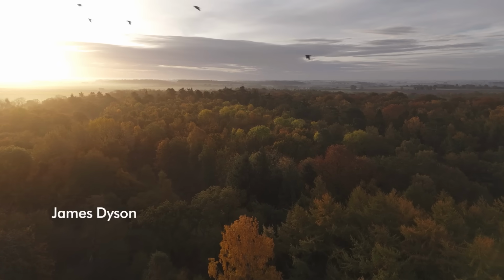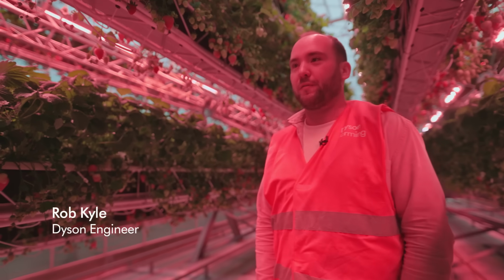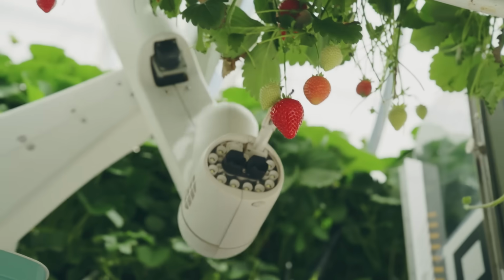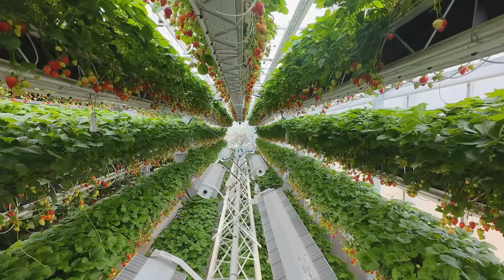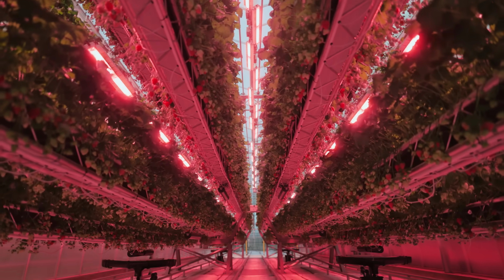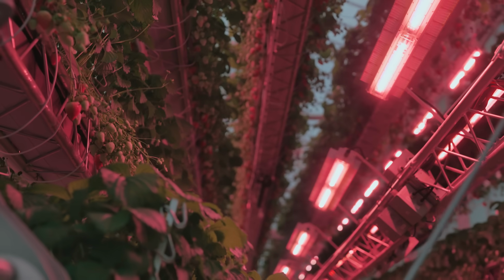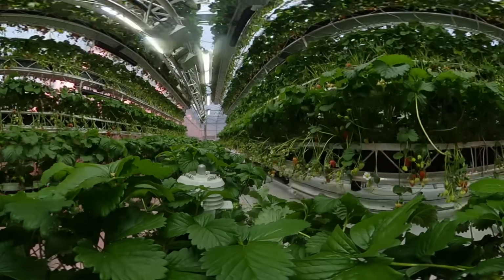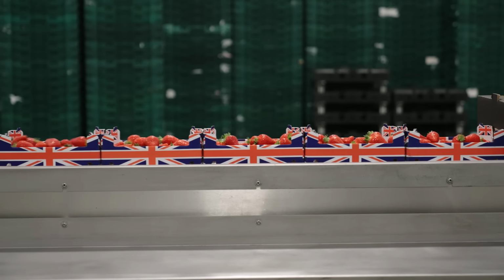James Dyson reveals the future of farming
How do you grow 2.5x more strawberries? James Dyson reveals how engineers designed and built a unique way to increase Dyson Farming’s strawberry output.